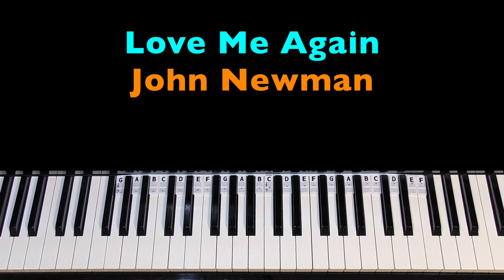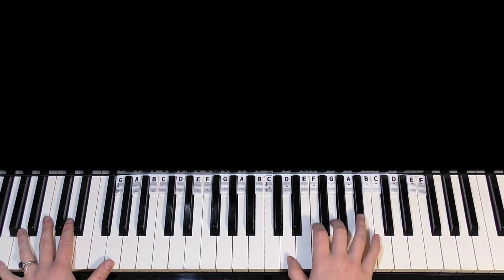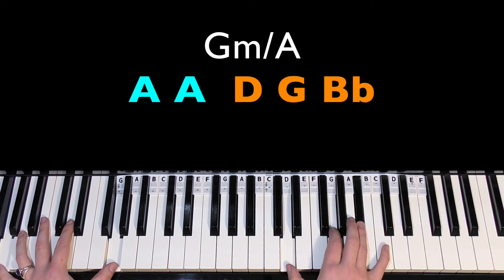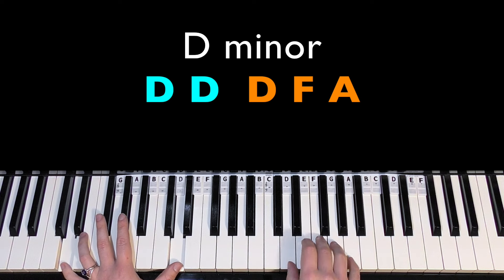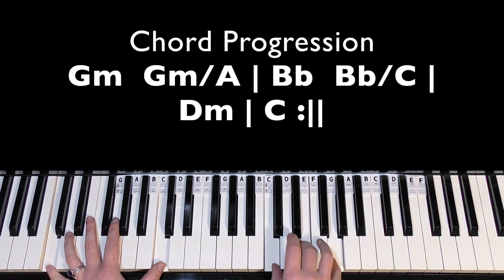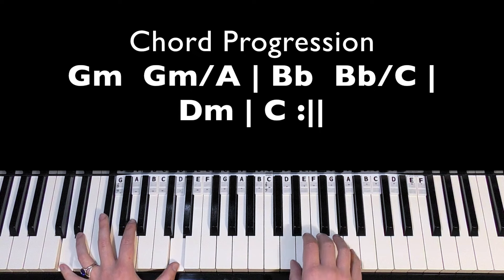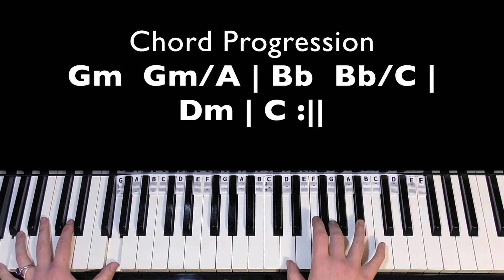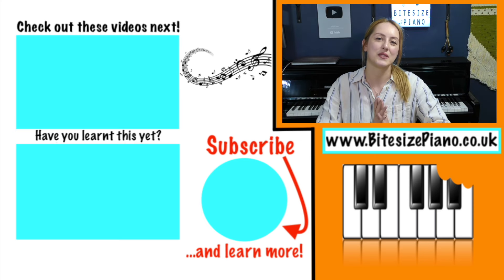LOVE ME AGAIN - John Newman Piano Tutorial [chords piano part]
A piano tutorial on how to play Love Me Again by John Newman. A piano lesson teaching the piano chords / main riff that is played throughout the song.